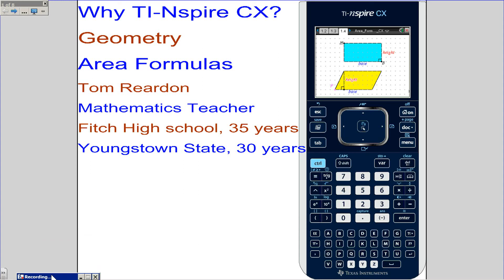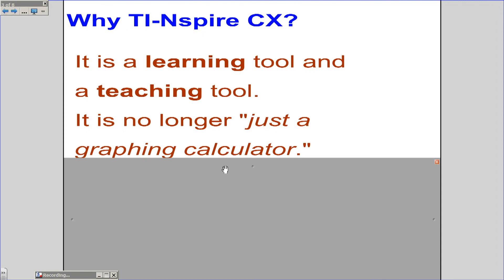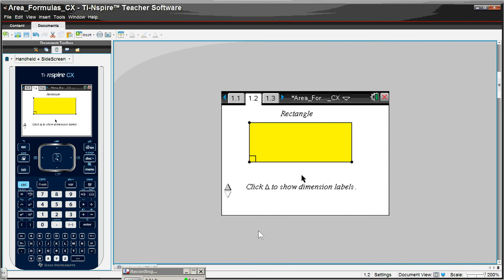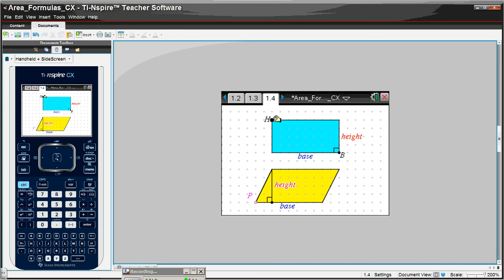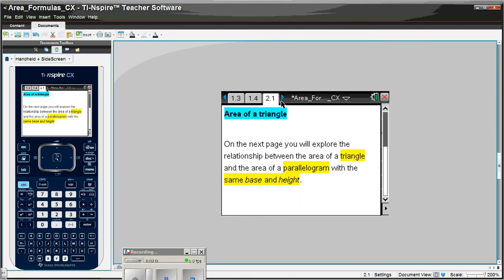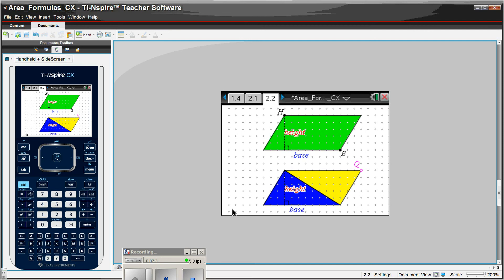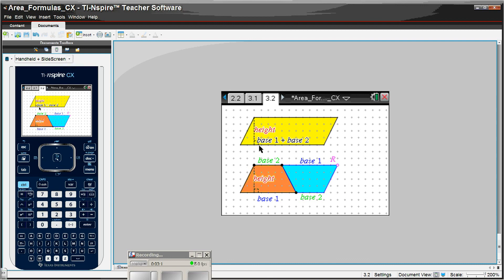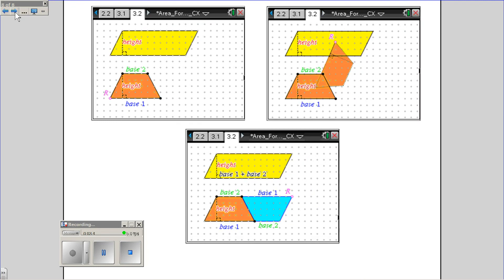Geometry: Area Formulas - Why TI-Nspire CX handheld?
TI-Nspire CX --the new color handheld.  See how to use this in a middle school math class or a geometry class.02